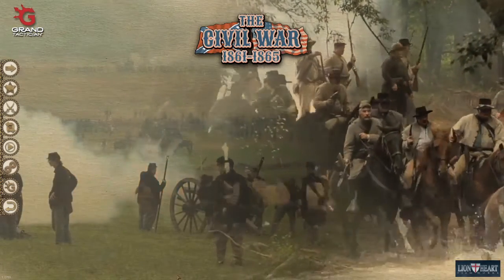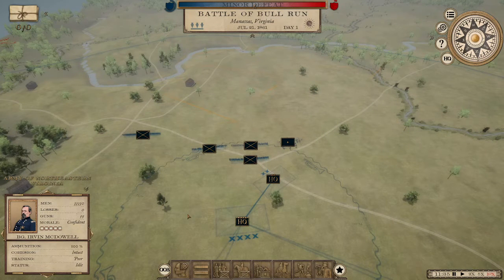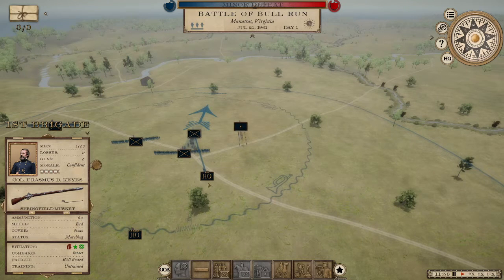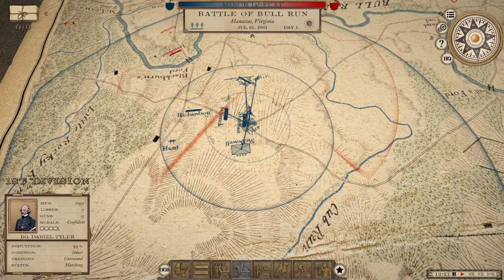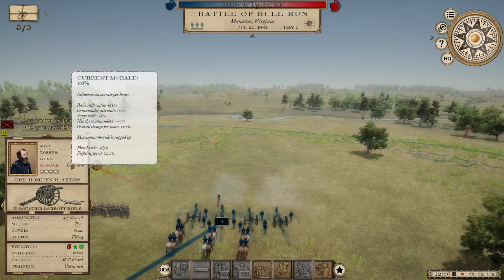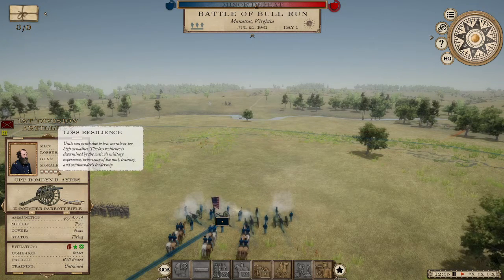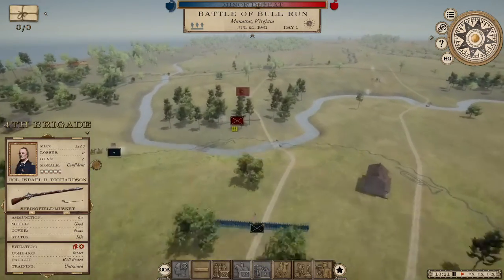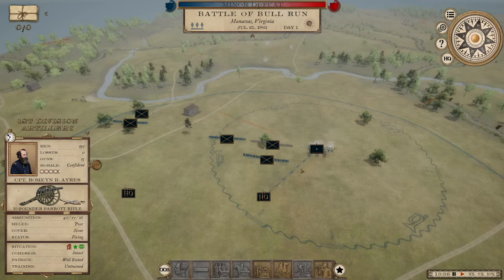GTCW Tutorial 1: Division and Brigade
Tutorial series for Grand Tactician: Civil War, covering basic commands, order delays, and order of battle in tactical battles. This is the first of a forthcoming series covering a wide variety of the features and quirks of GTCW.

00:00 - Intro
01:03 - Telegrams and HQ Reports
01:40 - Order of Battle, or OOB
03:58 - Orders to Individual Brigades
05:13 - Orders to Divisions, and command radius
07:41 - Orders to detached brigades
09:25 - Advanced Evolutions: Artillery
12:48 - Advanced Evolutions: Infantry
16:28 - Detaching units from the Division
17:58 - Orders to distant units
19:49 - Infantry assaults against artillery
23:21 - Artillery bombardment
25:04 - Infantry assault